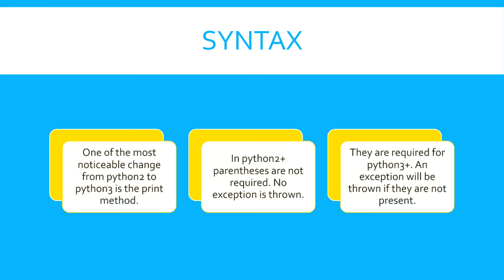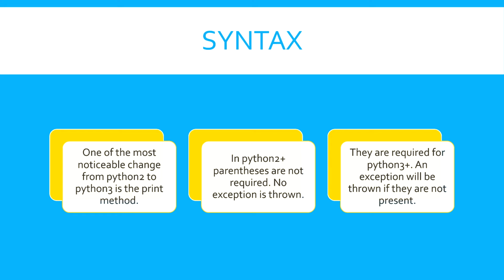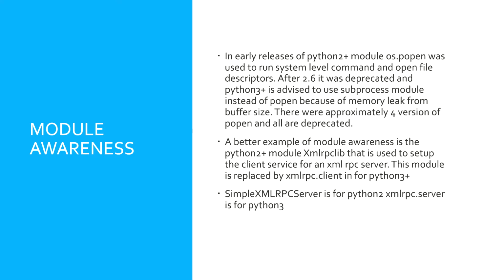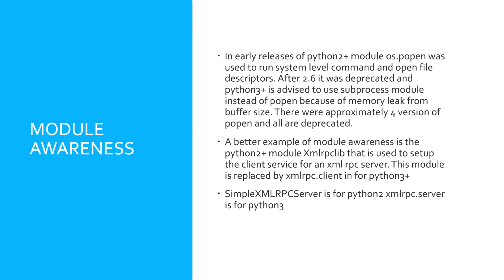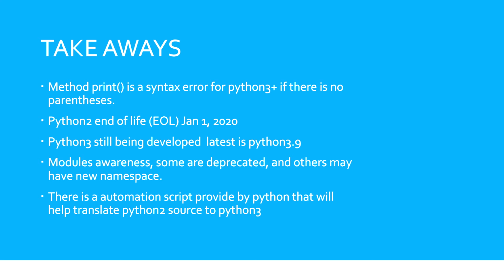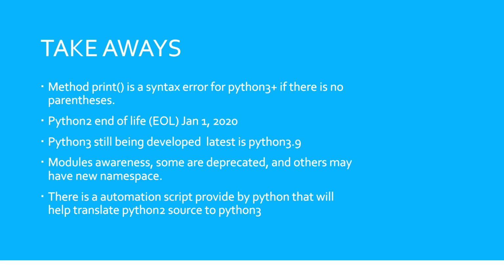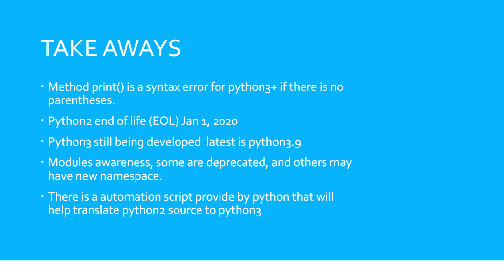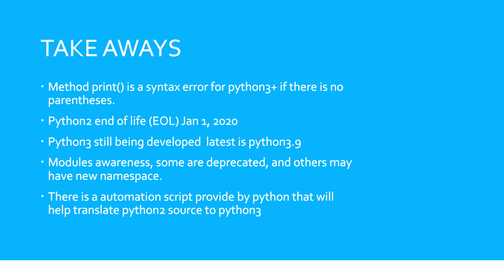Python2 vs Python3 [Syntax, Modules]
Short presentation over Python2 and Python3. Video demonstrate some significant key points to scope before starting Python coding. Information held within this presentation was gathered from python.org website. To view content mention, I would advise readers